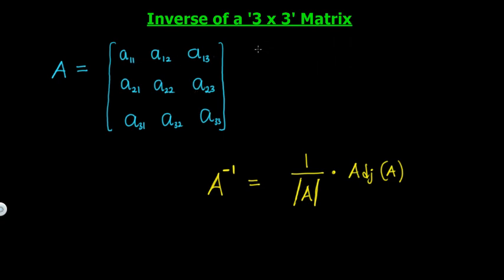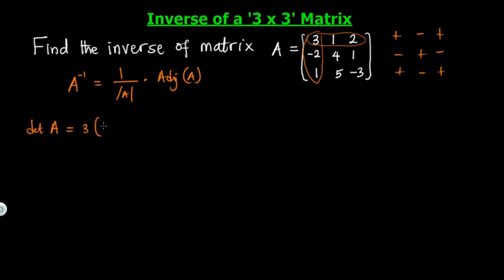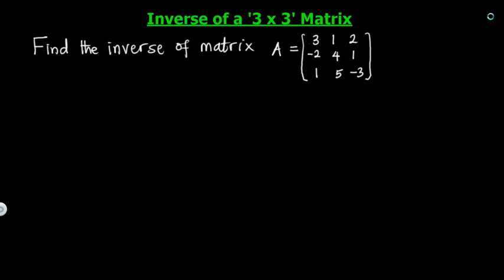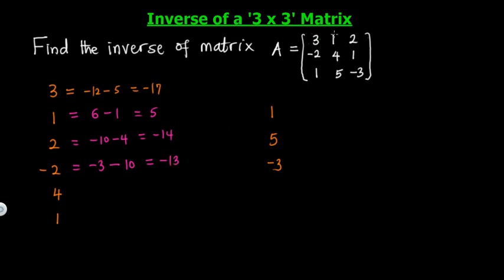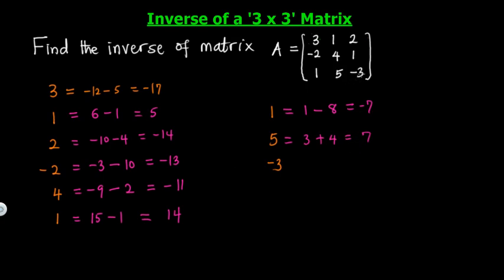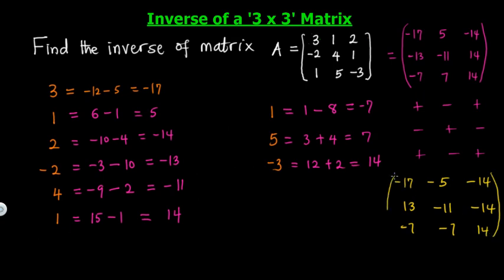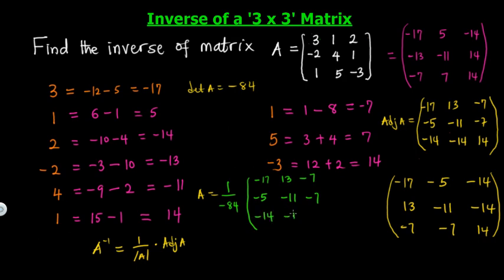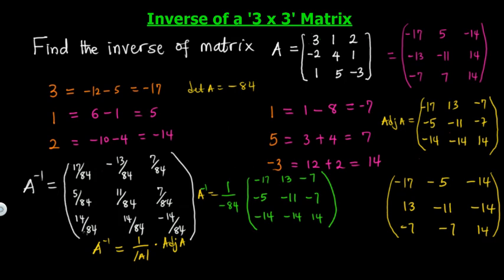Inverse of 3 x 3 Matrix | Matrices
The video explains easy approach to the inverse of 3x3 matrices.